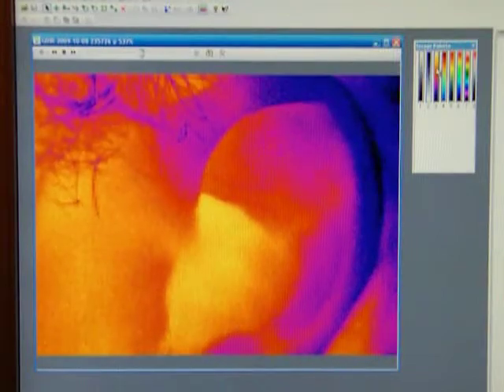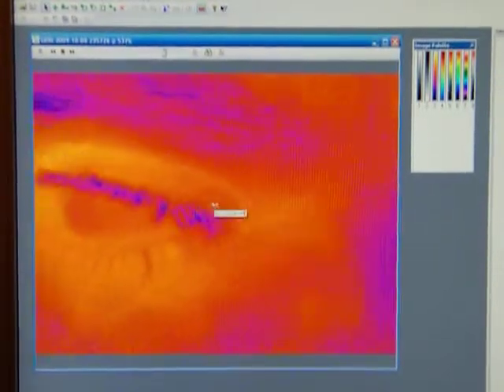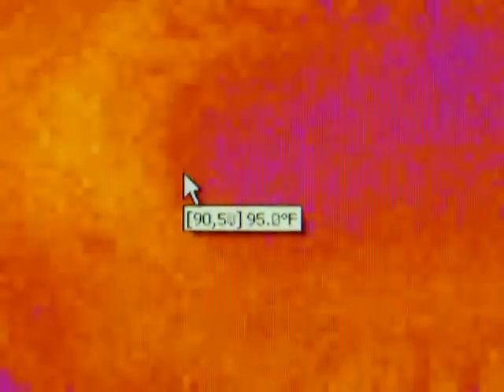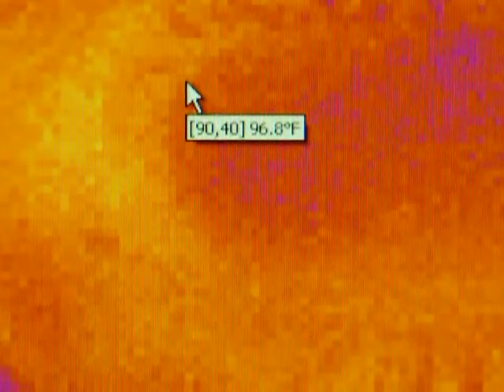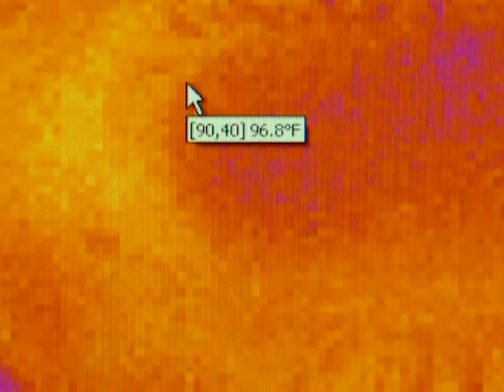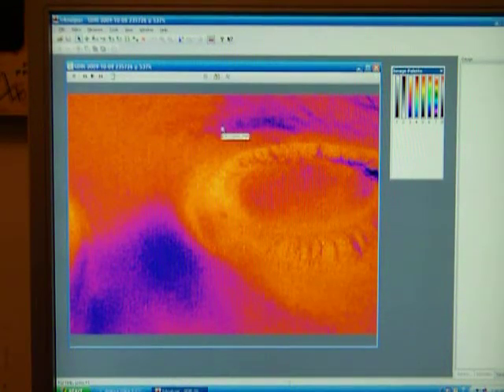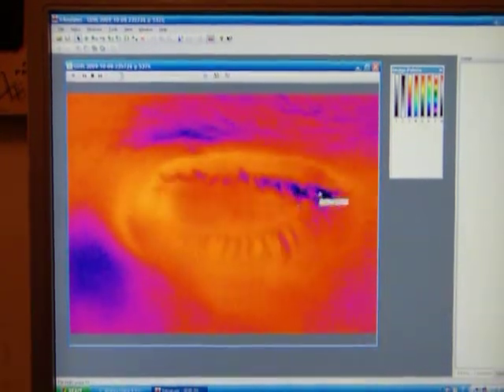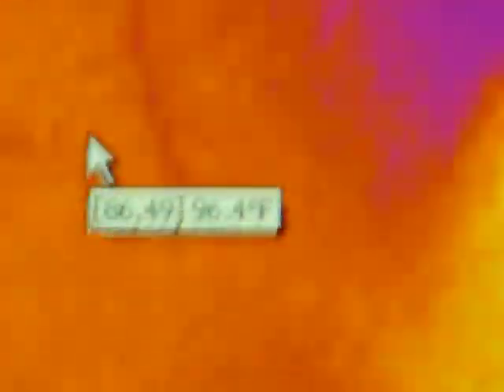RAZIR NANO THERMAL VIDEO ANALYSIS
LOWEST COST THERMAL CAMERA ON THE MARKET THAT RECORDS LIVE THERMAL RADIOMETRIC DATA TEMPERATURES TO PC.